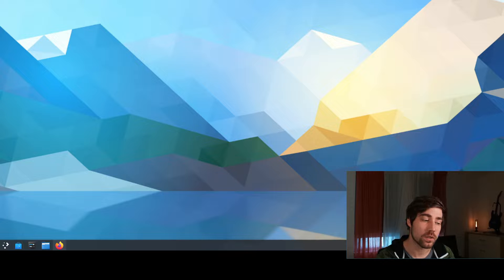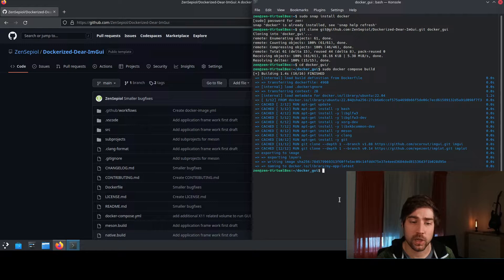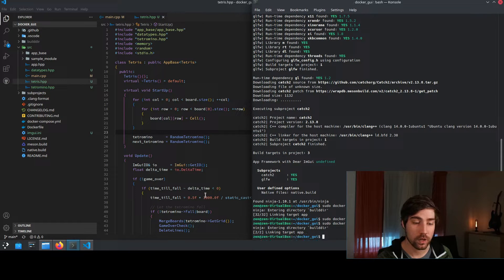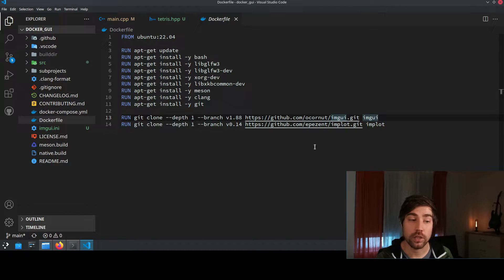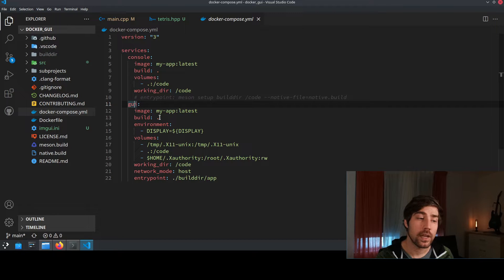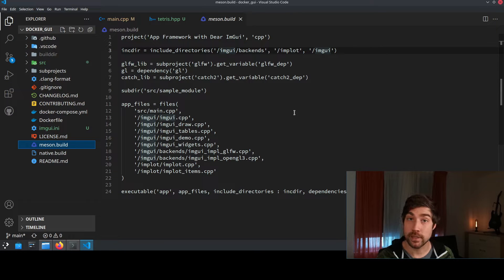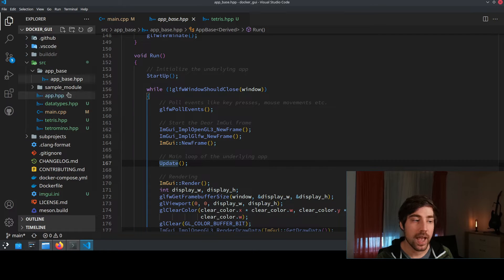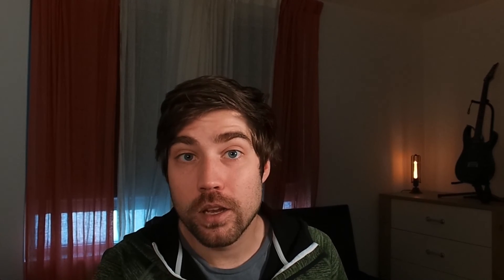Setting up a GUI app in 5 minutes (Dear ImGui, Docker, Cpp)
I show how to setup a GUI app based on Dear ImGui and Cpp using Docker.
The provided template contains the necessary Docker container with Dear ImGui, Catch2, ImPlot, the OpenGl 3 framework code and the instructions how to use it.

00:00 Setup of a GUI app
04:12 Technical Details